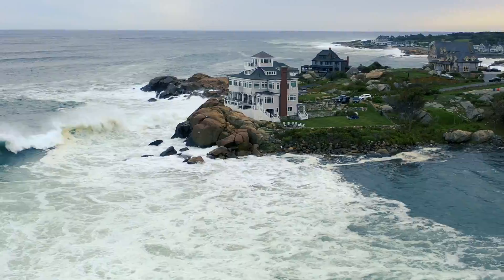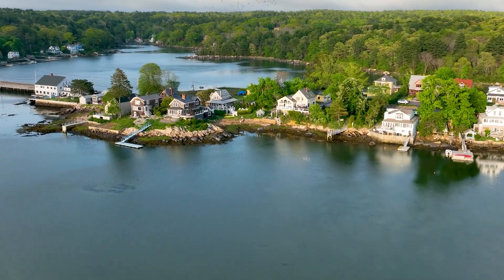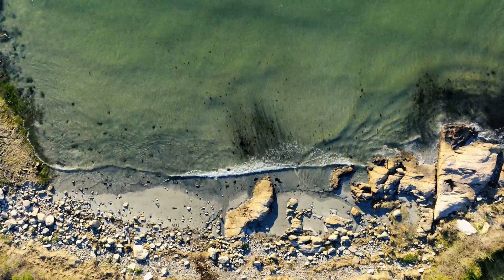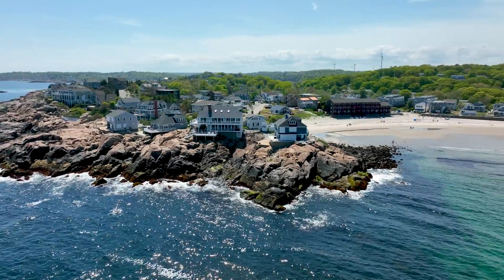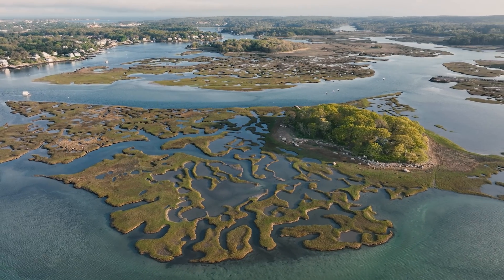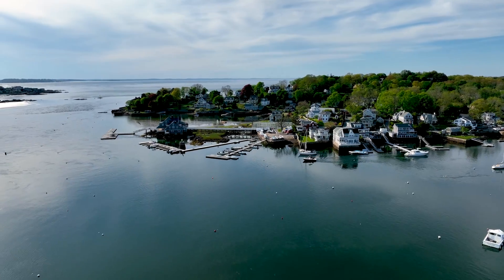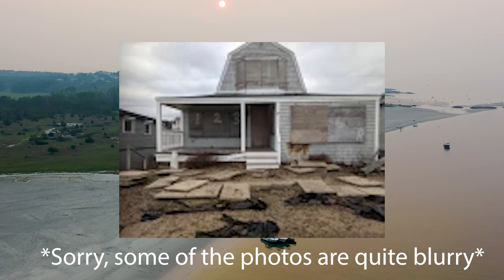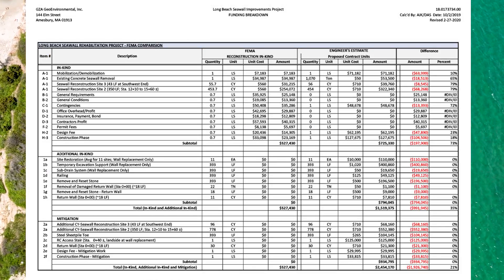Rising Sea Levels // Our Last Hope - The Effects of Global Warming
Sea level rise is already redrawing coastlines around the world. In this video I will be talking about how rising sea levels will effect my home, Cape Ann as well as some solutions that governments can take to be prepared for the future.
    Even though this video focuses on MY home, everything brought up in this video is just as relevant to almost any coastal town or city on earth. Plus, it's not even four minutes long, do you have something better to do?

Comment: Thank you if you watched the entire video. If you watched my previous video you would know that I recently "started" this channel. So any feedback would be great in the comments.
Also, when I created this video I had a cold so this is not my voice. I hired a voice over artist from Fiverr who did a great job.

Gear in This Video:
DJI Mavic 2 Pro (only some clips)

Timestamps:
00:00 - Introduction
00:27 - What is Sea Level Rise?
00:35 - Cause
01:02 - Why Cape Ann?
01:22 - What could Cape Ann's future look like?
02:00 - What can Cape Ann do?
03:03 - Conclusion